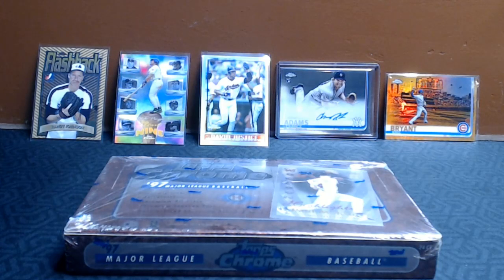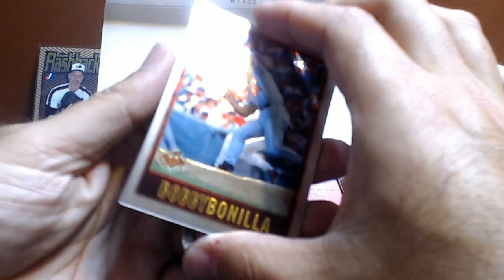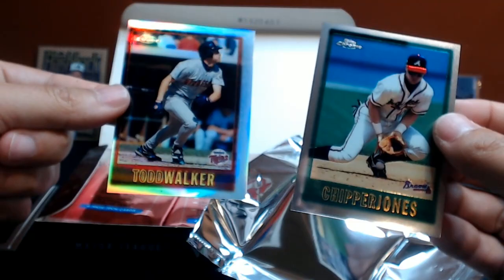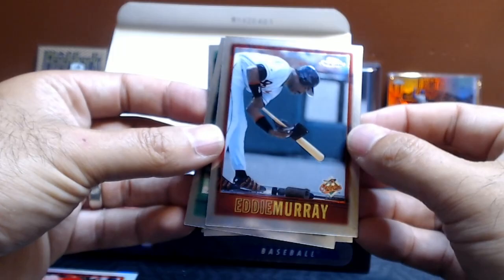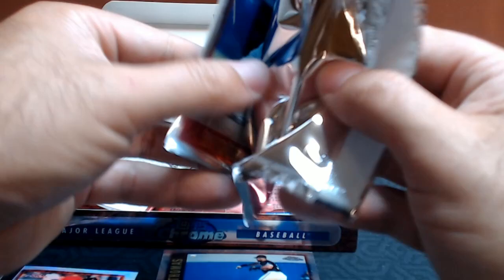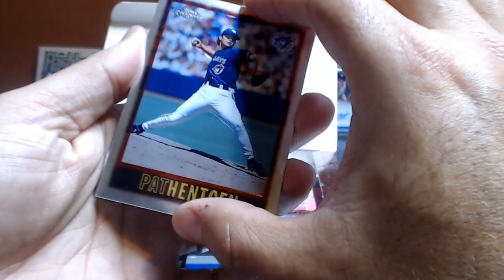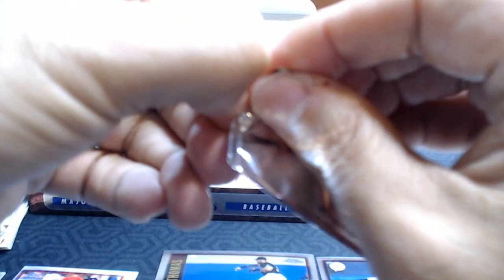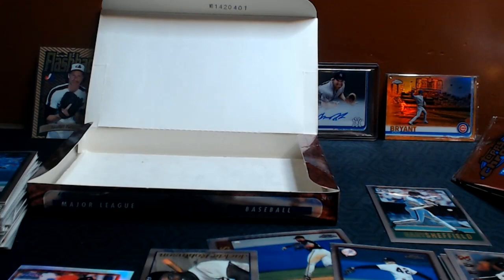1997 Topps Chrome Hobby Box - What's up with these packs???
The look at Topps Chrome continues as I open this "sealed" hobby box from 1997.  Were they bricks?  Were there smudges?  Was anyone counting the number of cards in each pack?  Find out!